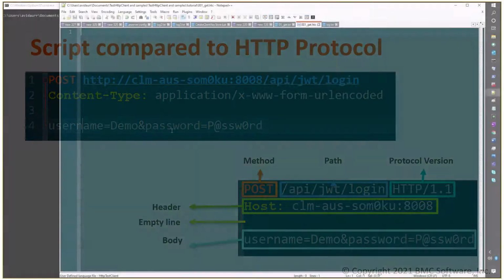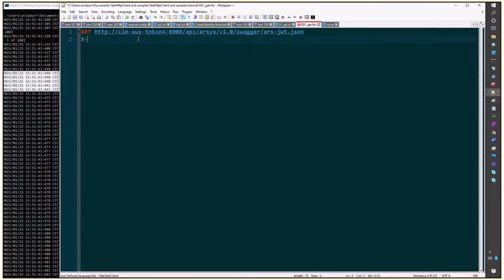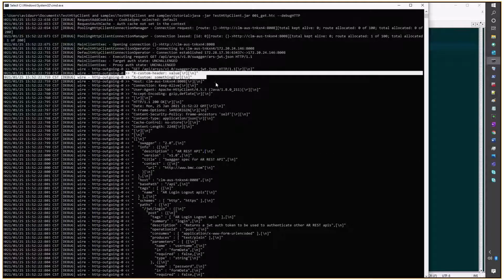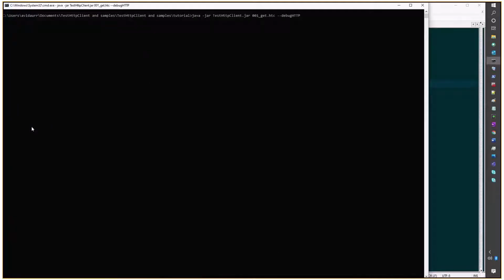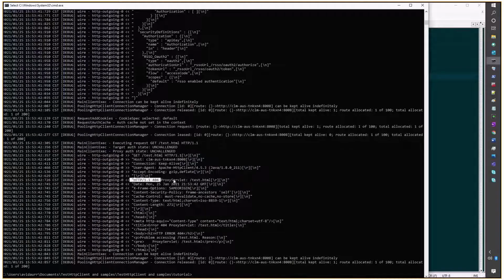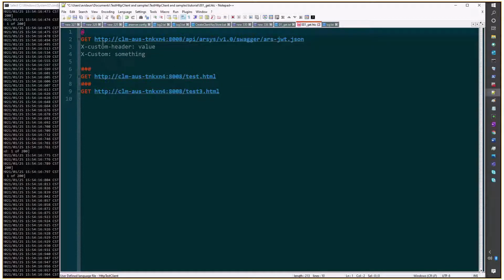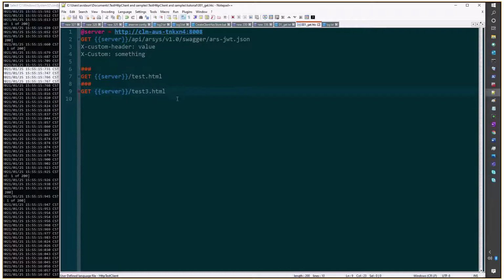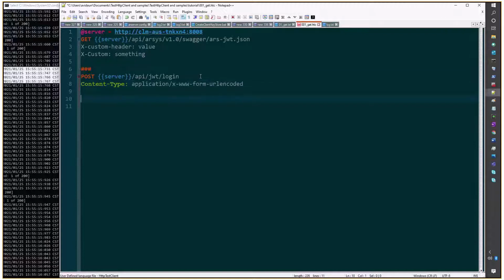BMC Remedy: How to create scripts in TestHttpClient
Basic structure on variables and how to reuse information in httptestTool/ testHttpClient scripts.   KA#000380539